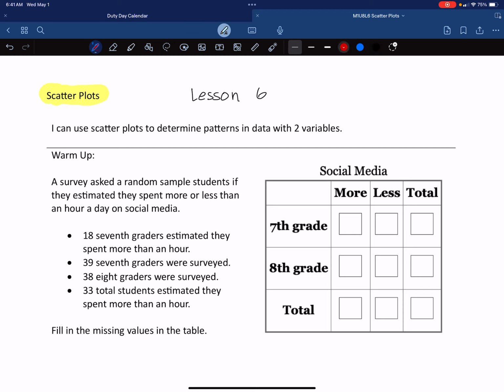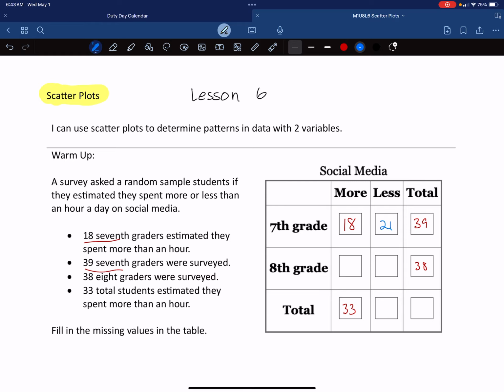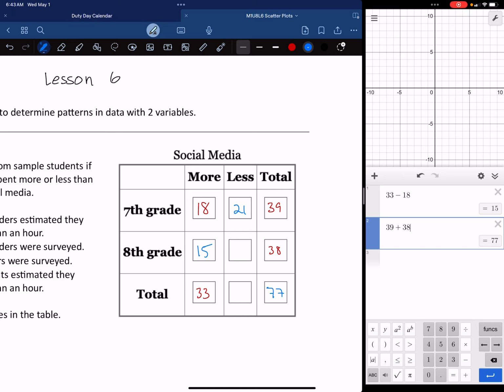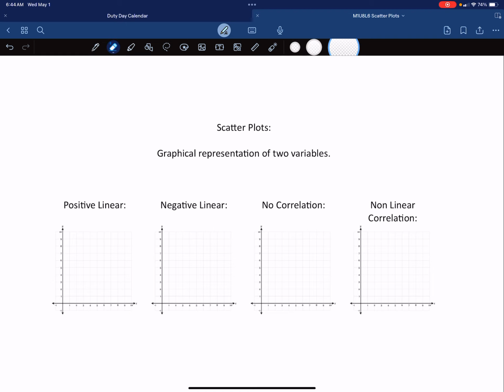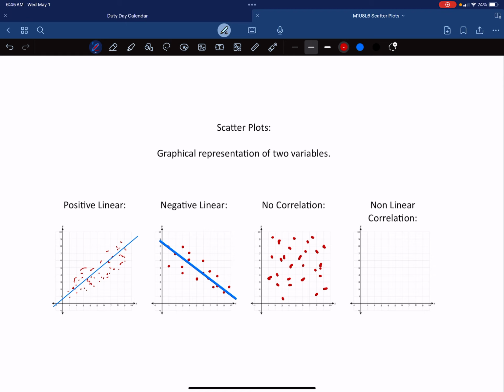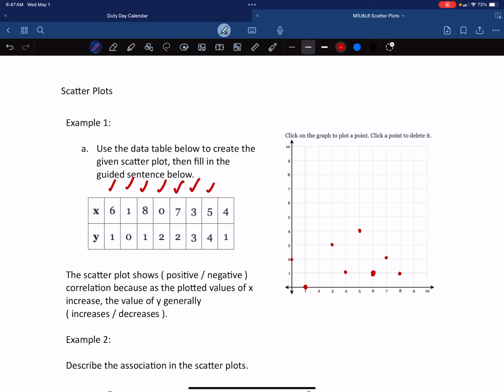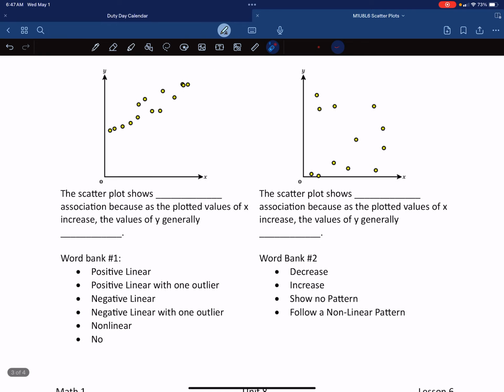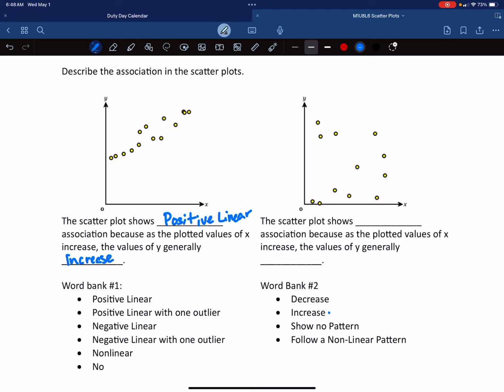Math 1 Unit 8 Lesson 6 Scatter Plots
Notes for Lesson 6 on Scatter plots.